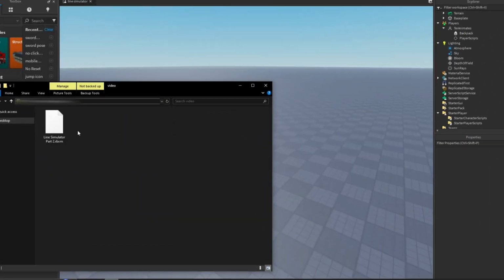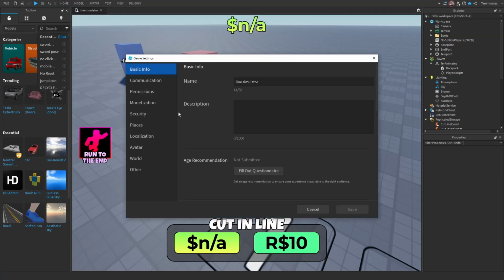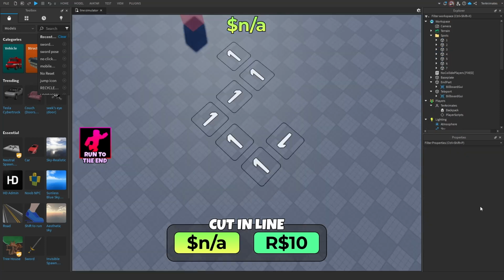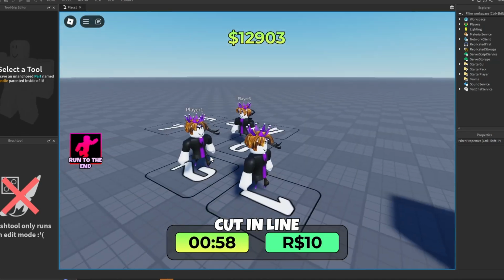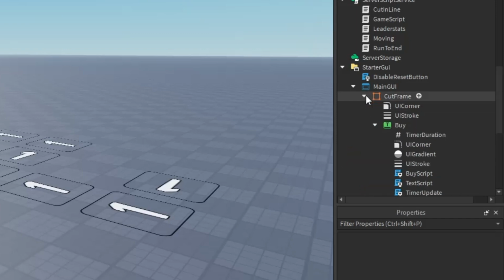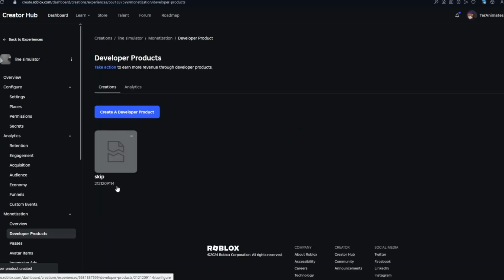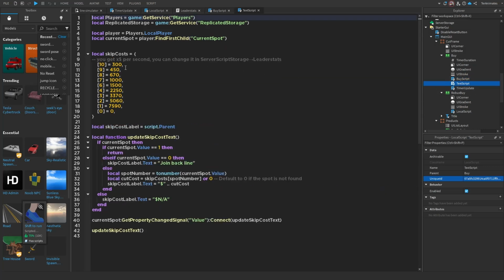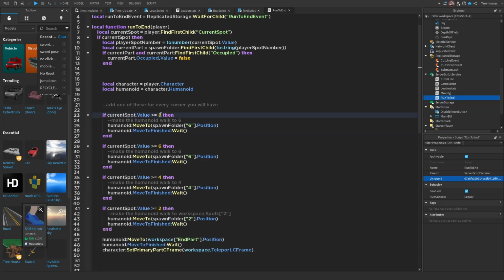How to make a Line Simulator game Part 2 (Roblox Studio)